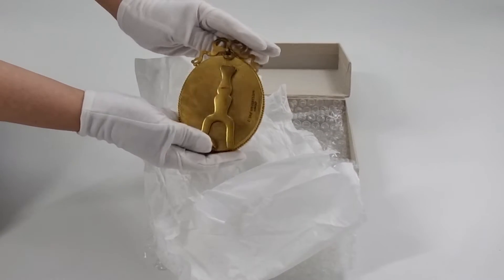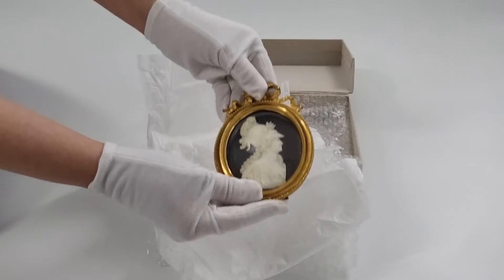Распаковка музейных предметов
Обычно, упаковка предметов - это напряжённый процесс, где задействованы реставраторы, хранители и сотрудники транспортных компаний.

Музейный предмет обязательно заворачивают в микалентную бумагу - нетканый материал из волокон хлопка или пеньки. Она устойчива к высоким температурам, впитывает влагу, не имеет примесей, нетоксична и не подвержена влиянию солнечных лучей. Кроме упаковки её используют при проведении реставрации живописи и графики. Мелкие предметы укладывают в коробки и заполняют свободное пространство пузырчатой плёнкой - амортизирующим материалом. Затем коробки укладывают в транспортировочные ящики, опечатывают их. Только человек, ответственный за сохранность предметов во время перевозки имеет право сорвать пломбу и приступить к распаковке.